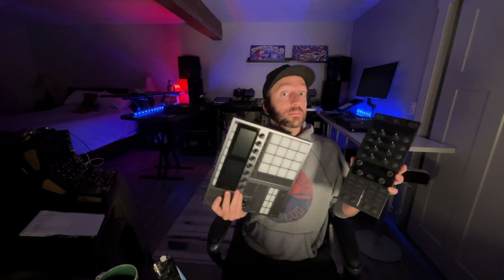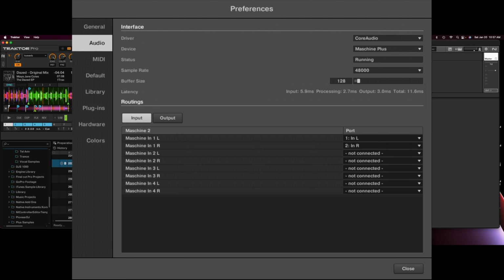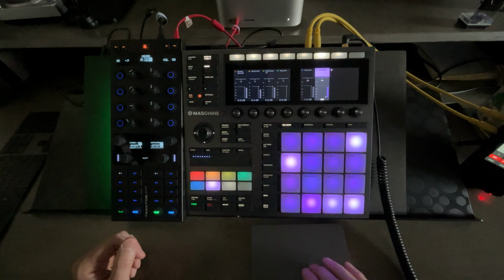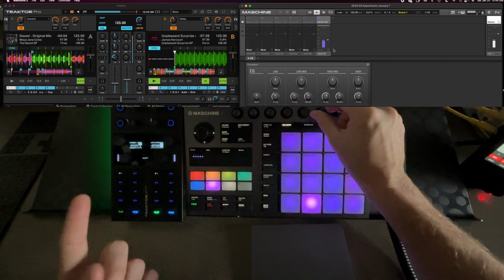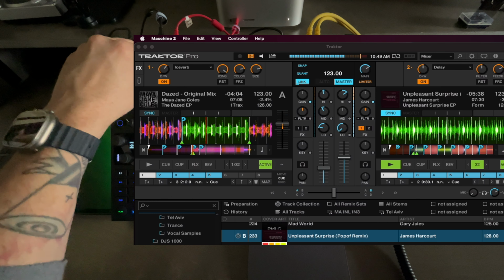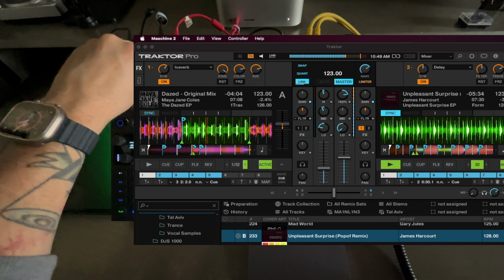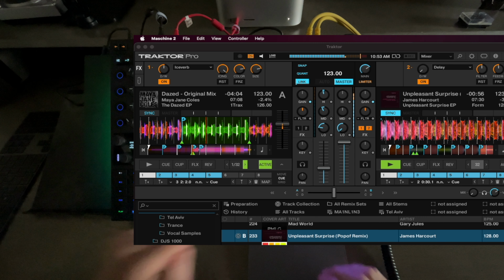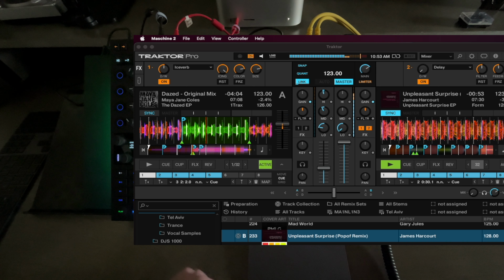Maschine Traktor Jam MINIMALIST setup (Only using MK3, X1 mk3, laptop). (Test Jam #2)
Hey! The question today from @mindgraphy_ "can I mix traktor and maschine if I do not own an audiointerface or fancy dj mixer alongside them?"

The answer is YES YOU CAN! madewithni thought of everything. We start with a very brief setup guide and then jam along for awhile. I am routing the Traktor audio through the MK3 or maschineplus audio interface, for a super minimalist setup. I hope you enjoy! Where do we go from here?

If you can only afford a $300 X1 mk3 and a Maschine MK3, you can afford a TON of flexibility, capability and fun. Layering your own production layers and drum kits atop your dj set is easier than ever. Cheers!